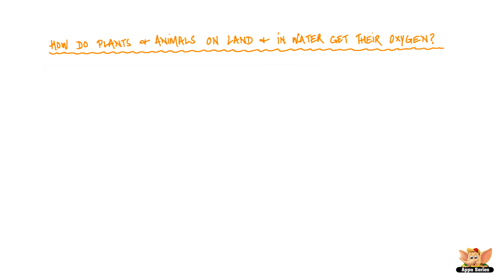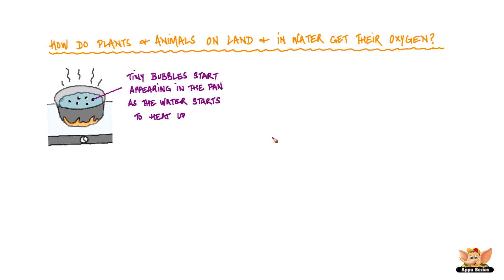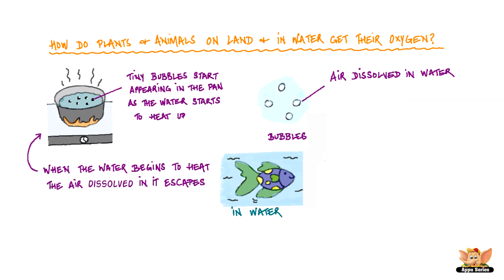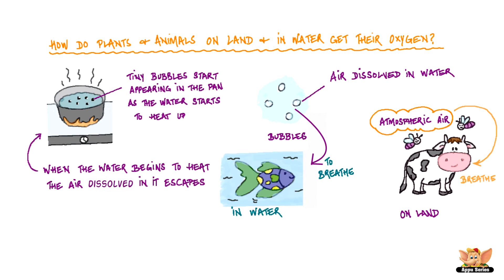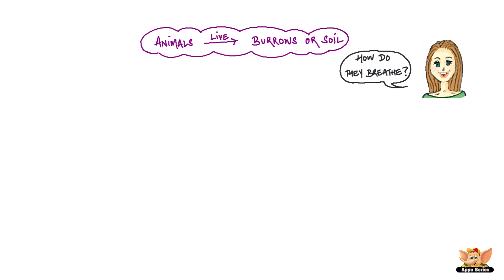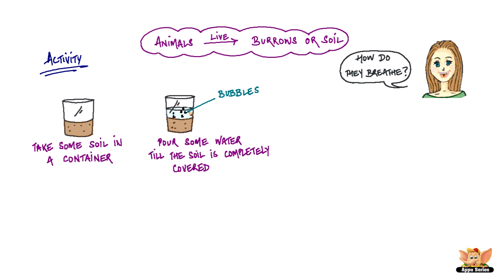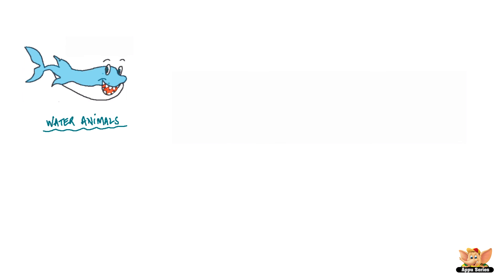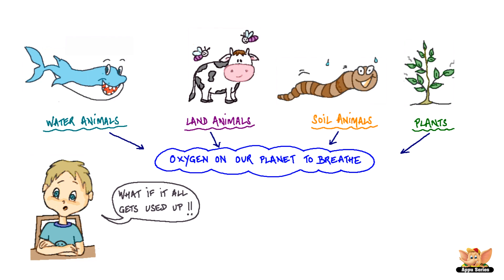Air Around Us - How do Plants and Animals on land and in water get their oxygen?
In this video we talk about how animals on land and in water breathe.
Watch on to know more...